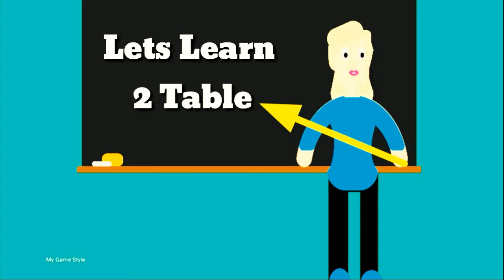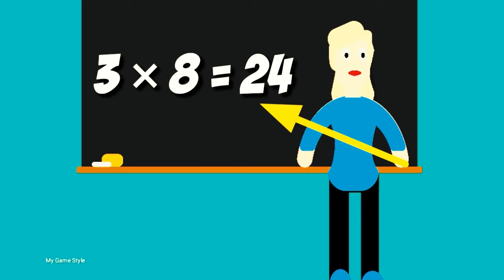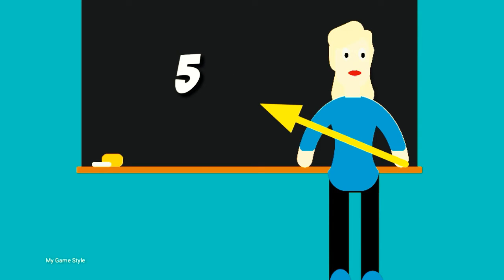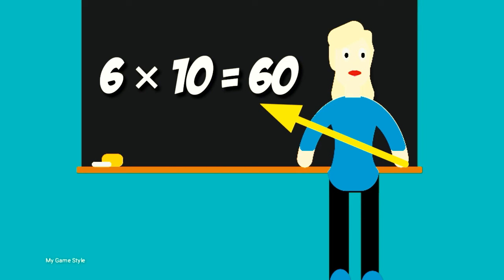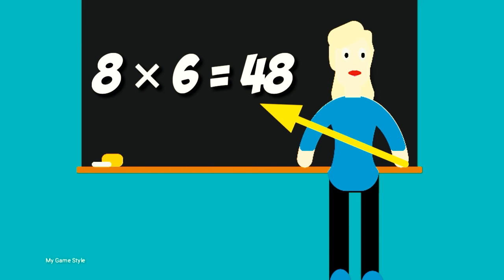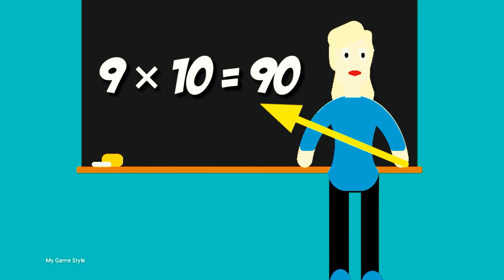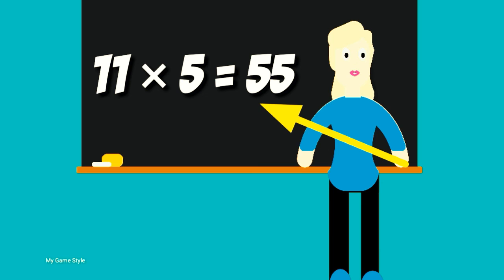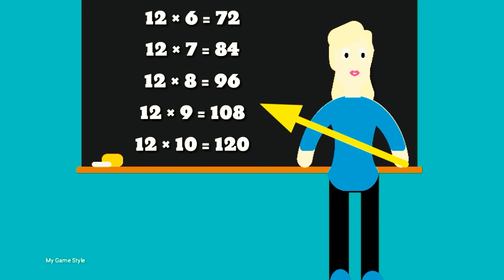Times Tables 2 to 12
Topics Covered :

*times tables
*times table chart
*8 times table
*multiplication tables
*7 times table
*6 times table
*12 times table
*12 times table
*9 times table
*table 2 to 20
*3 times table
*tables 1 to 20
*maths tables
*11 to 20 table
*13 times table
*13 times table
*2 times table
*2 se 20 tak table
*table 12 to 20
*15 times table
*14 times table
*school time table
*16 times table
*11 times table
*12th time table 2019 up board
*12 time table 2019
*5 times table
*18 times table
*17 times table
*table of 13 to 20
*7 multiplication table
*24 times table
*multiplication tables from 1 to 20
*time table for study
*19 times table
*class 12 time table 2019
*10 times table
*20 tak table
*10 times table
*tables till 20
*12 ka time table
*3 multiplication table
*20 times table
*10 to 20 table
*table 10 to 20
*15 to 20 table
*all times tables
*time table for kids
*1 se 20 tak table
*maths tables 2 to 20
*maths times tables
*times tables up to 12
*tables 1 to 20 pdf
*20 tables